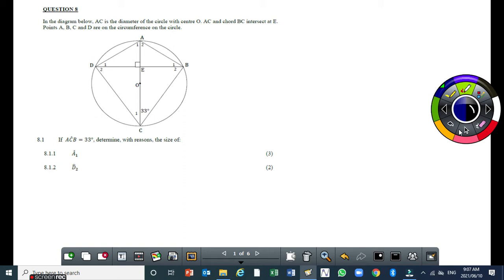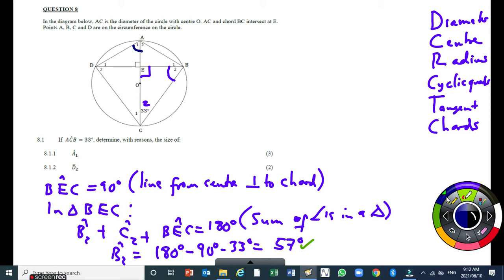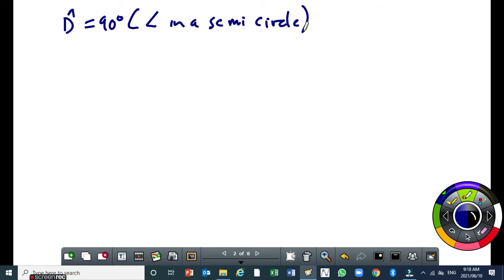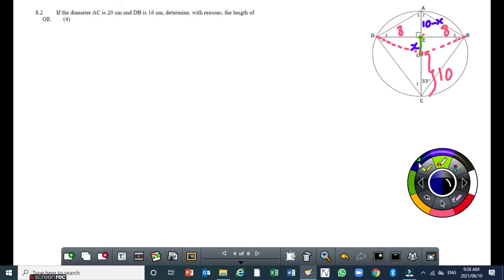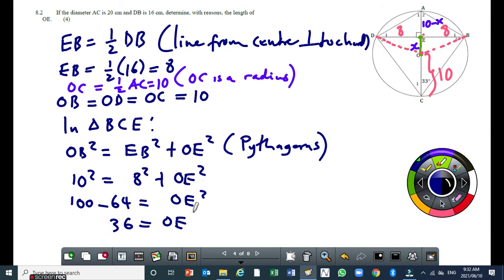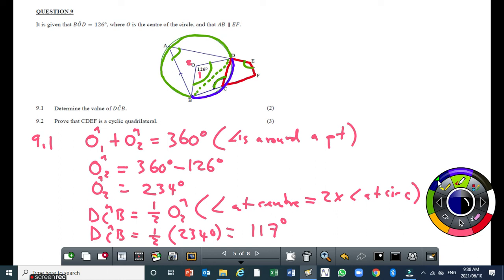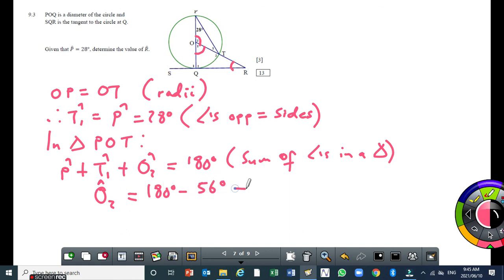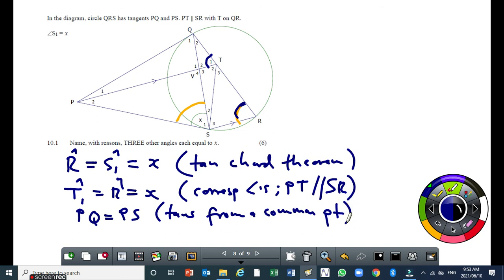Circle Geometry Revision Part 1 Term 2 2021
In this i revised Circle Geometry theorems by answering various types of questions.